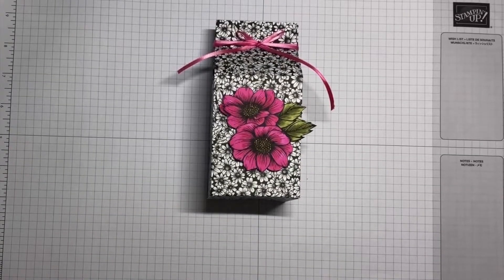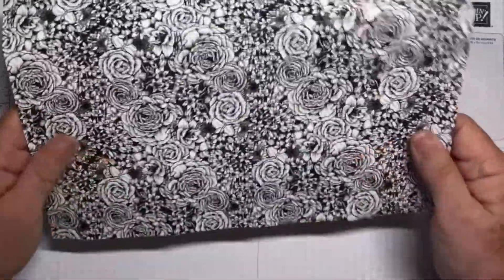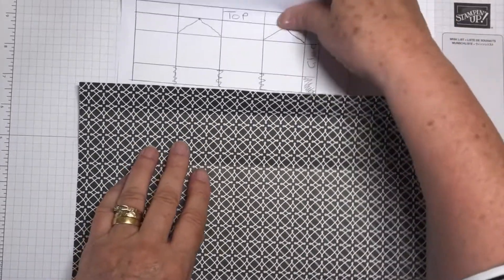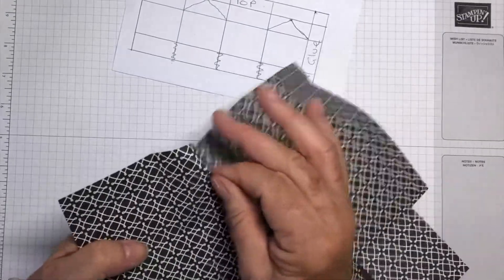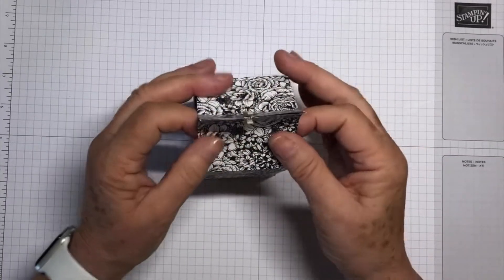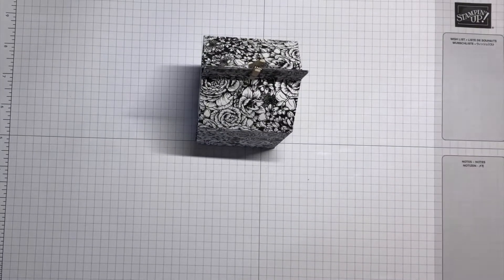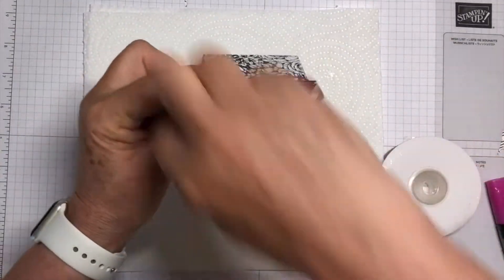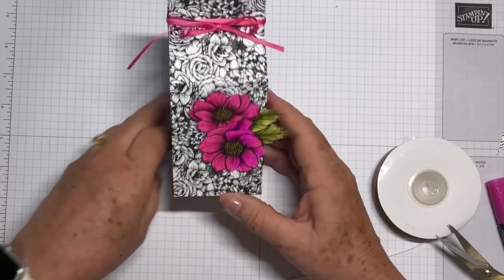Brilliant Treat Box Using Stampin Up Products